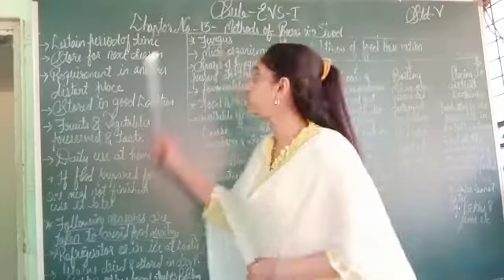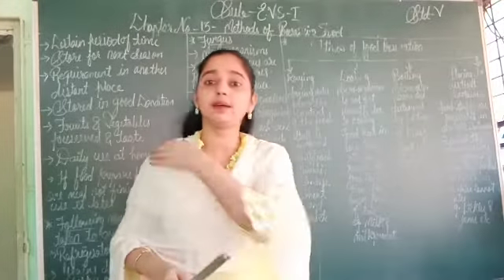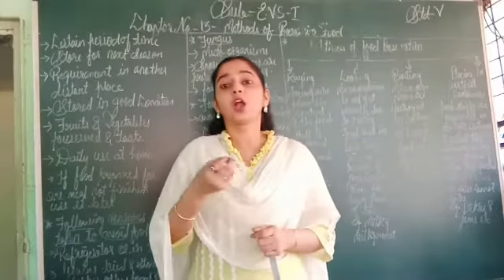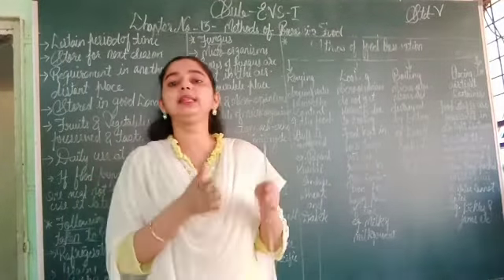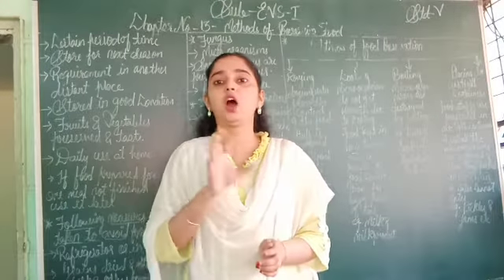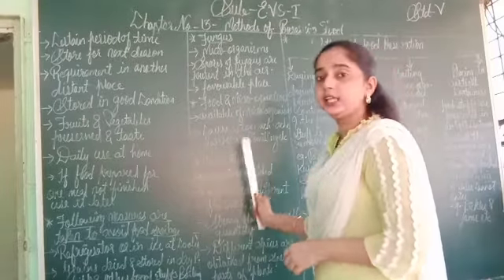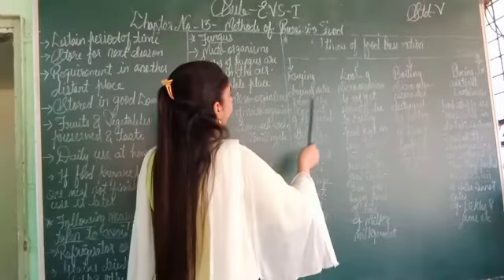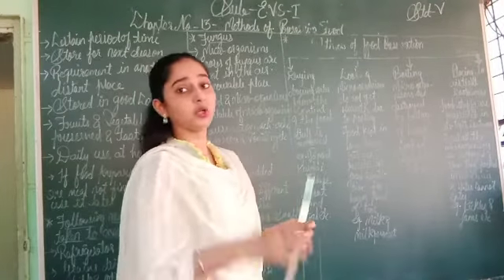Grade : 5th, Subject : E.V.S-1, Chapter no. : 13 - Methods of Preserving Food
Explain with examples various types of food preservatives like Boiling, Cooling, Drying etc...